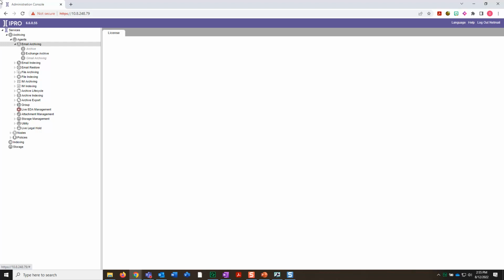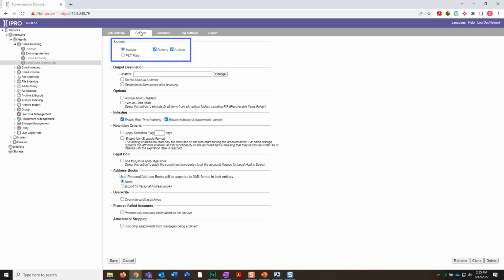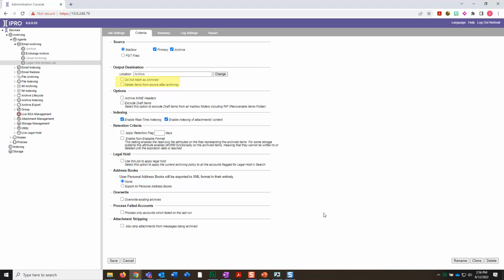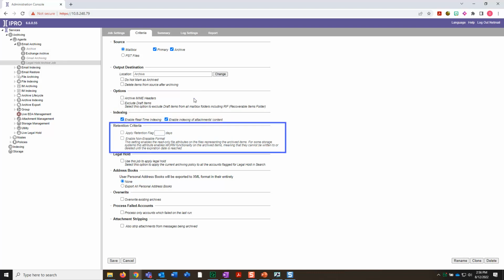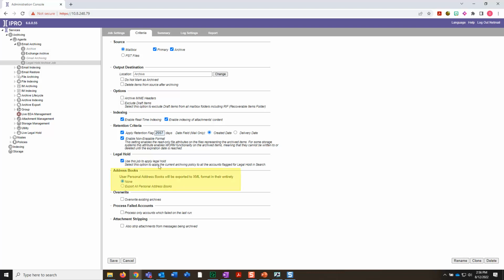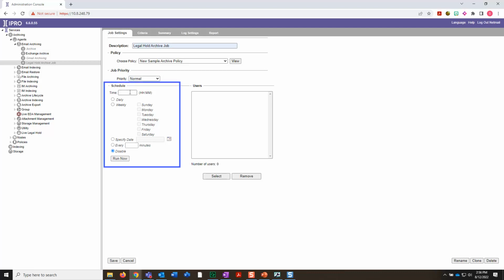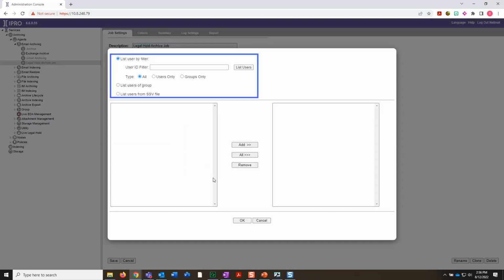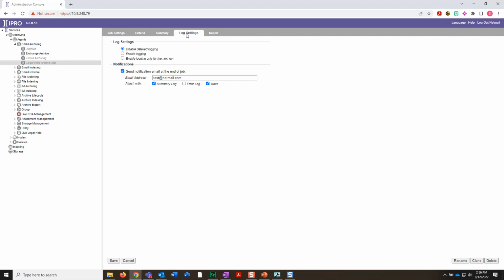IPRO | Live EDA - How to Create and Configure a Legal Hold Job for Archives